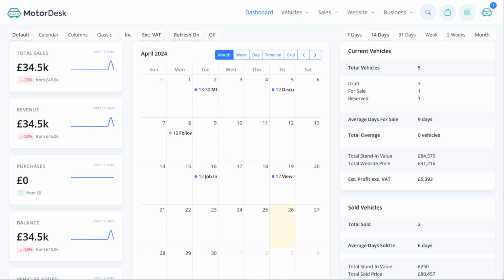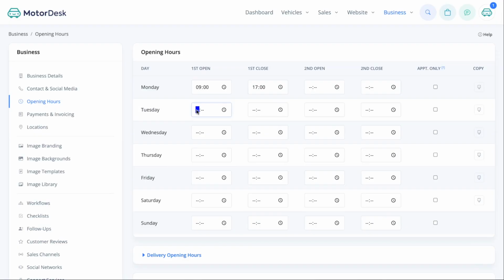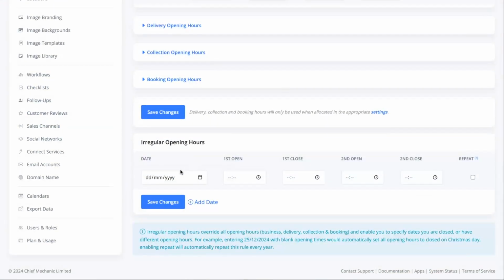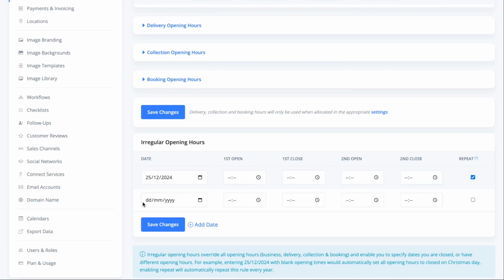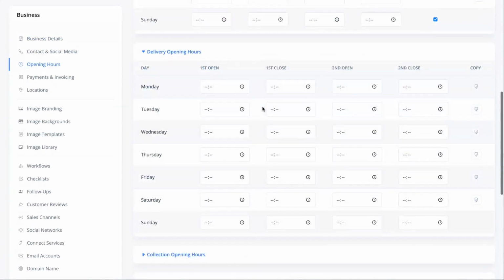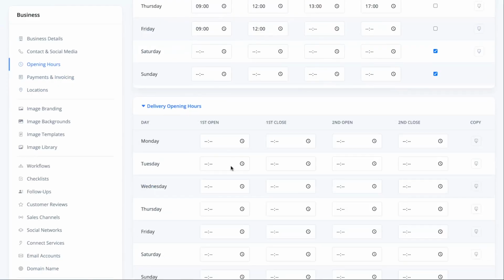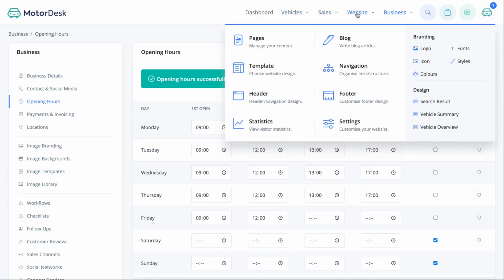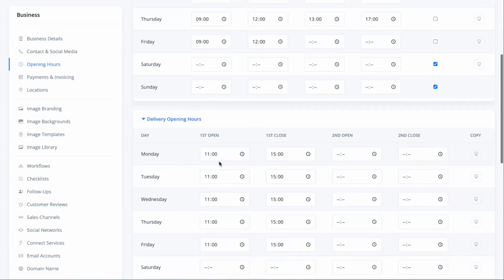MotorDesk Opening Hours Tutorial | Set Business Hours and Holiday Closures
Learn how to set business opening hours in MotorDesk and display them on your dealership website.